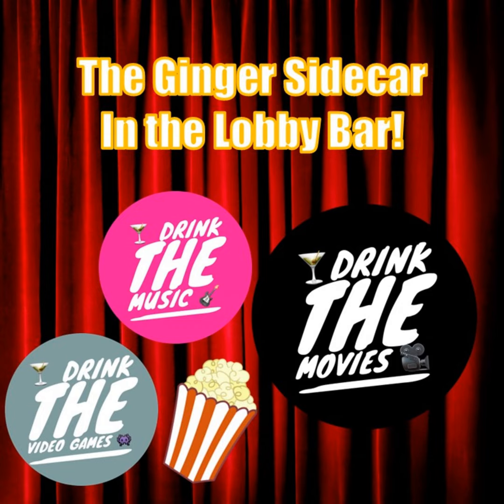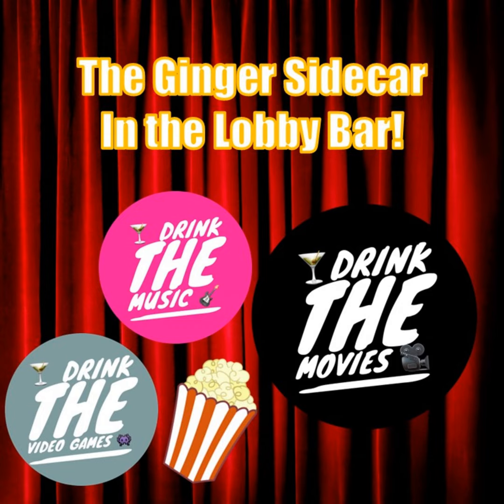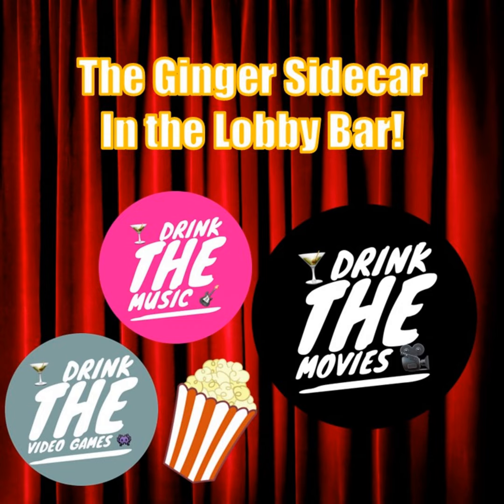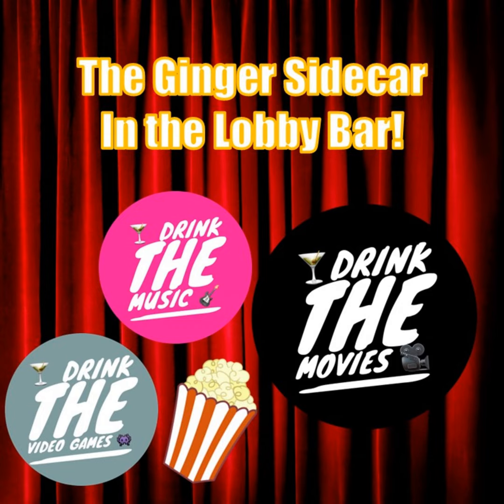The Ginger Sidecar in the Lobby Bar! 8/26/2024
This week in the Lobby Bar we mix up our final Domaine de Canton cocktail, the Ginger Sidecar. Plus we talk about heading out to see Alien: Romulus, The Crow, and remember Baywatch!